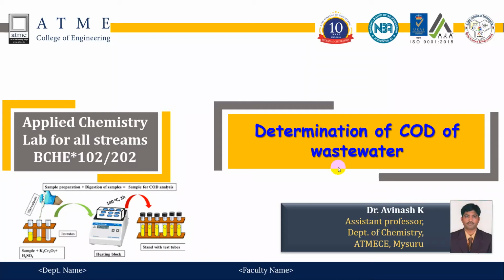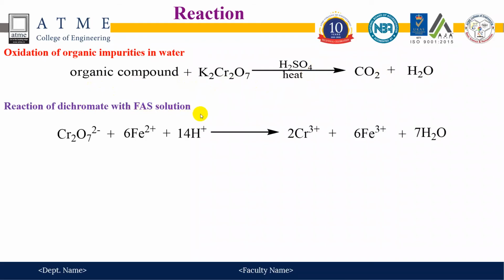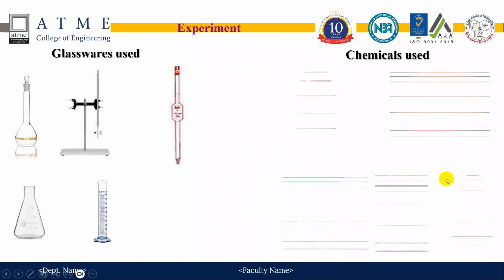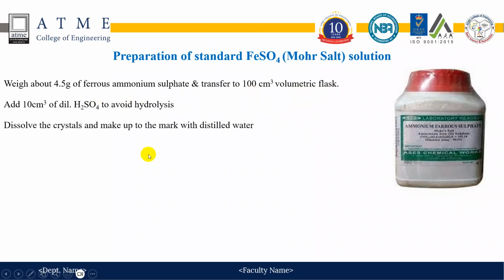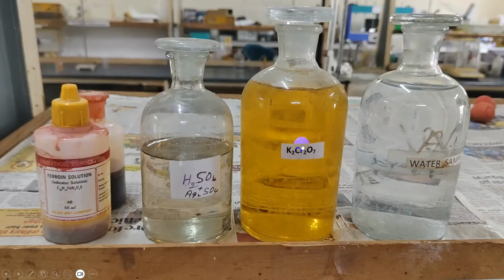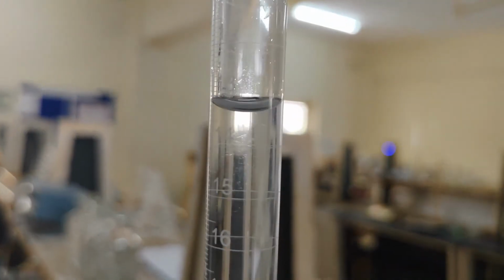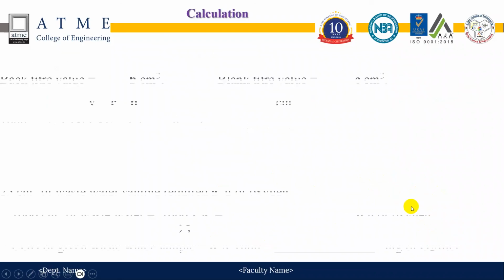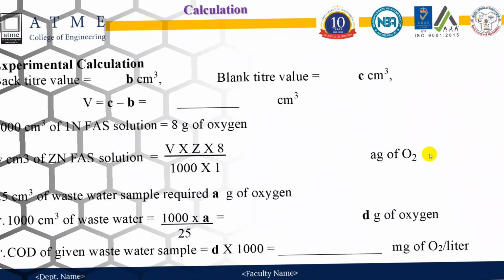Determination of COD of waste water